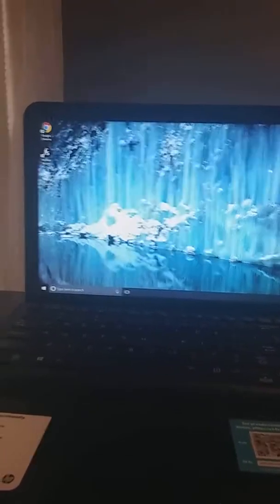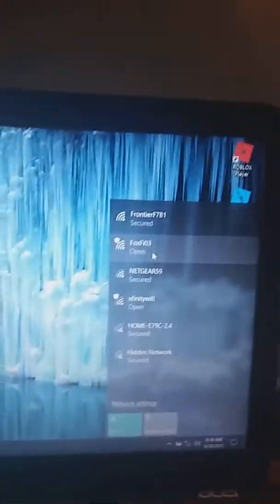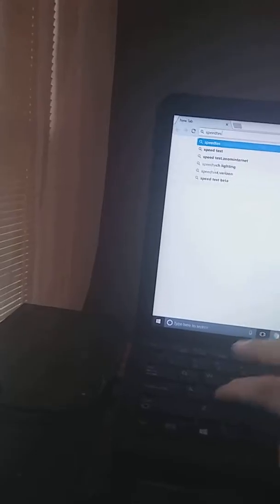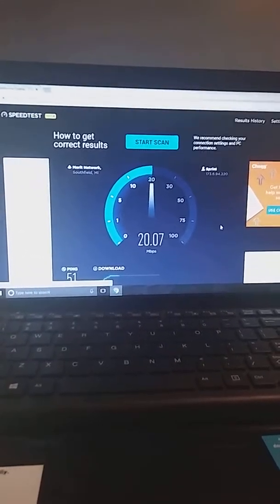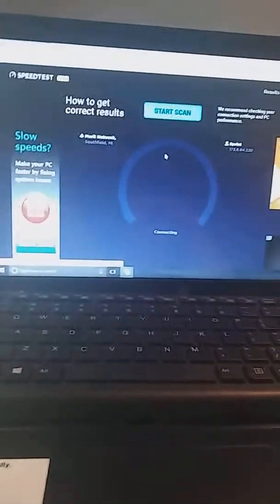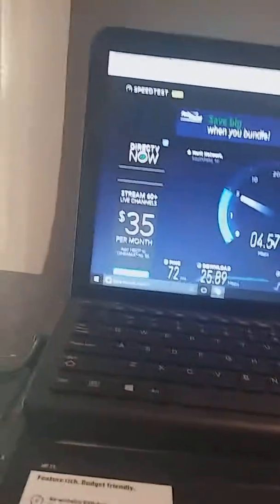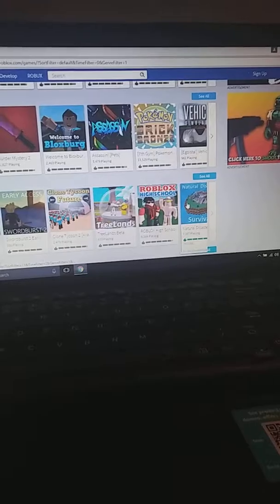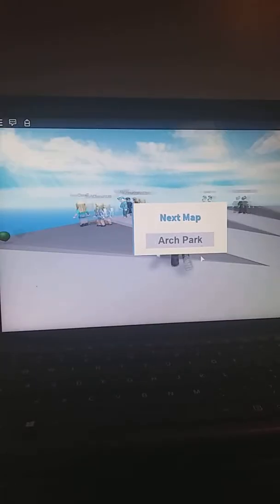April 30, 2017